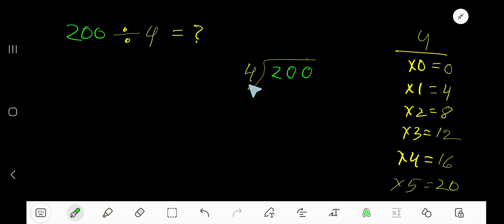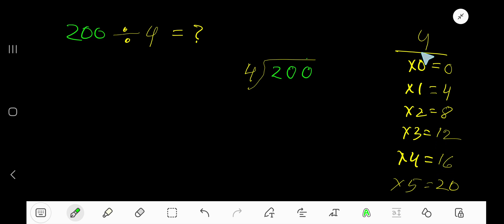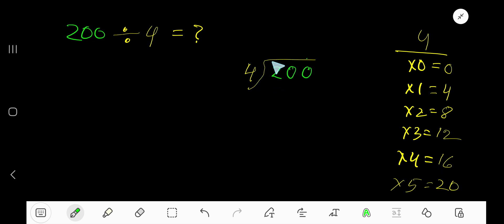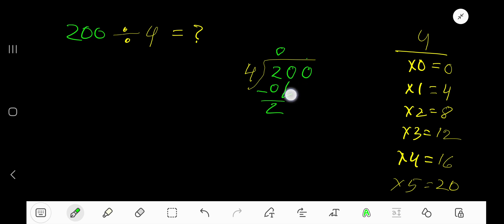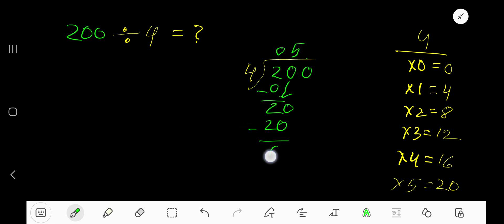200 Divided by 4||How do you divide 200 by 4 step by step?||Long Division